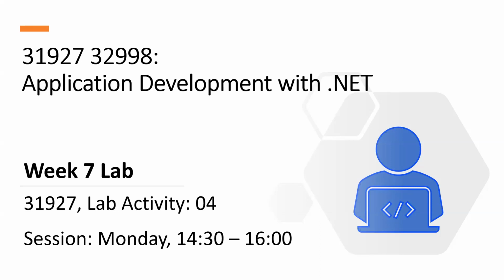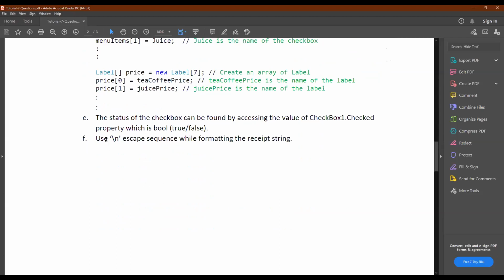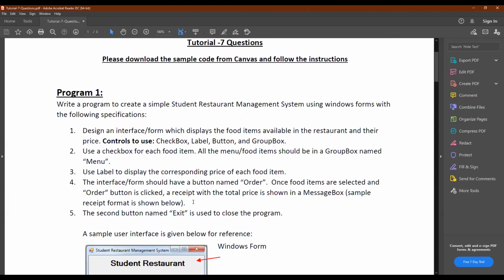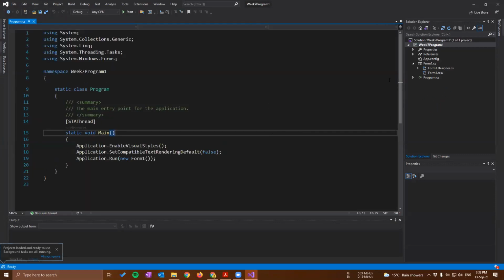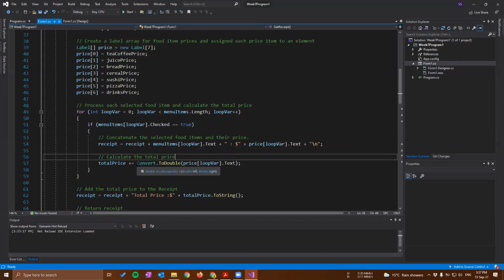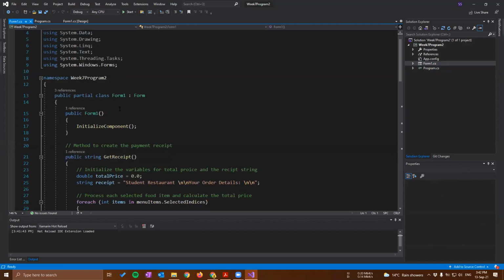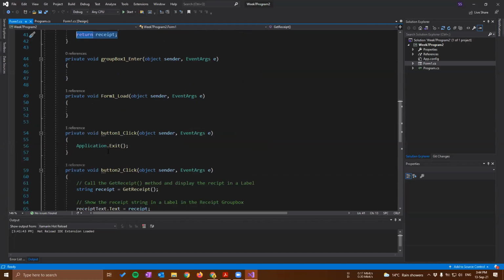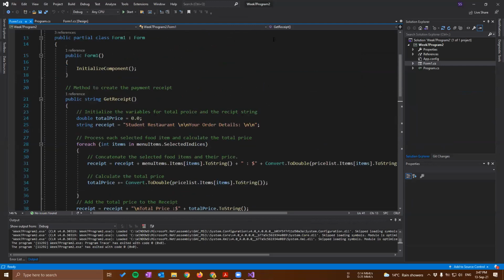Week 7 Lab Windows Form controls CheckBox, ListBox, Label, Button and GroupBox 32998 31927 NET